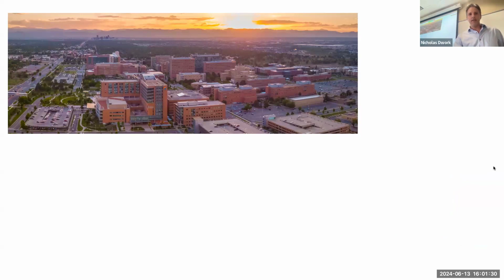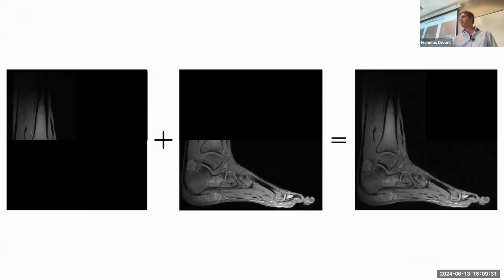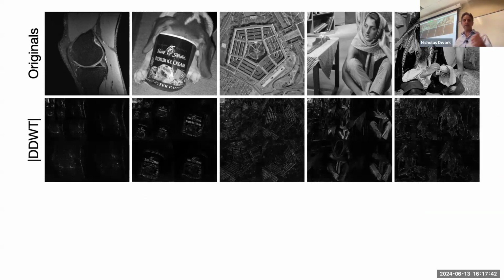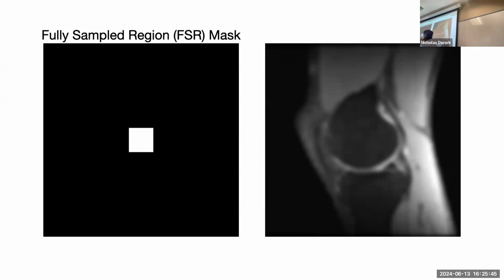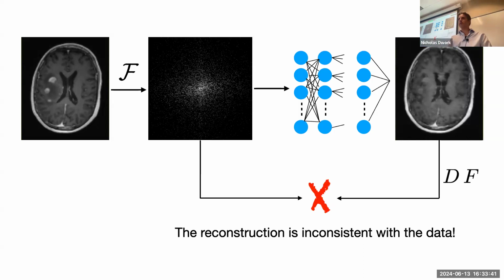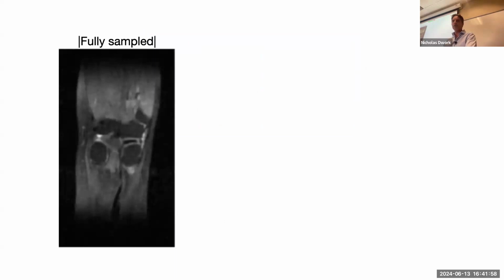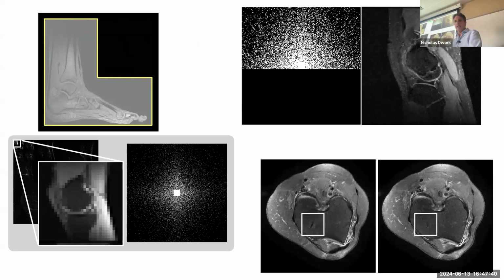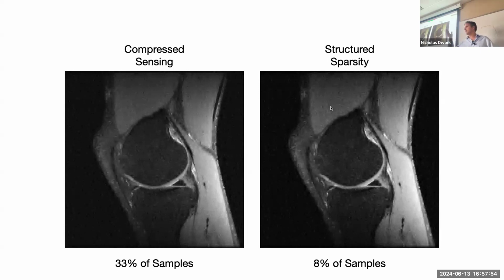Novel Technologies for Accelerated MRI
Nick Dwork
Assistant Professor
University of Colorado Anschutz

Abstract: MRI is a ubiquitously used gross imaging modality in clinical settings. However, its long scan time and the requirement that patients remain still dramatically limit its applications. In this talk, we will discuss several new technologies for accelerating MRI. We will discuss an application of the Fast Fourier Transform that reconstructs an image with a non-rectangular field-of-view. Since less area is to be reconstructed, less data is required. We will discuss a limitation in how compressed sensing is currently combined with partial Fourier sampling, and we will show that by incorporating homodyne detection into this combination, image quality improves. We will discuss the current limitations of deep learning reconstruction algorithms, and we will prove that we can limit the errors created with these methods by enforcing data consistency. To increase applicability, we will present a computationally efficient method of enforcing data consistency in the parallel imaging setting. Finally, we will describe our future plans, where these methods are all combined for extremely fast 3D MRI of fetuses and placentas, which will severely limit the opportunity for any fetal motion during the scan. This will enable in utero diagnosis and provide physicians the necessary insight to be prepared for emergency surgery upon birth, when necessary.

Bio: Dr. Nicholas Dwork is an assistant professor at University of Colorado | Anschutz Medical Campus with a primary position in the department of biomedical informatics, a secondary position in the department of radiology, and an affiliate faculty member of the department of applied mathematics at University of Colorado Boulder. He received a PhD in electrical engineering from Stanford University in 2019 focused on medical imaging. His research interests include medical imaging reconstruction, quantitation, and fast implementations. He is currently conducting research on Magnetic Resonance Imaging, Optical Coherence Tomography, and Optical Projection Tomography.